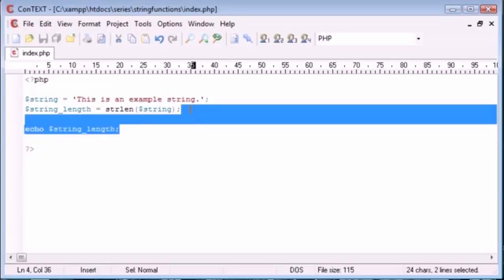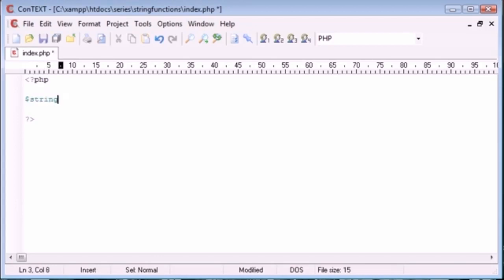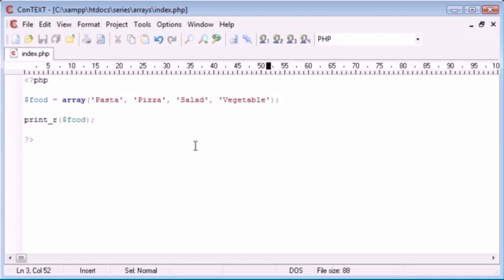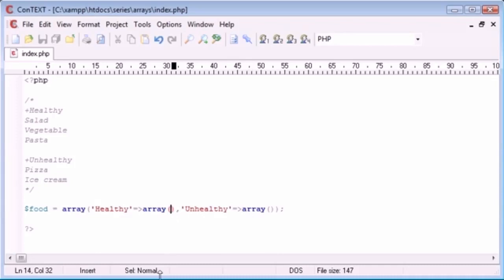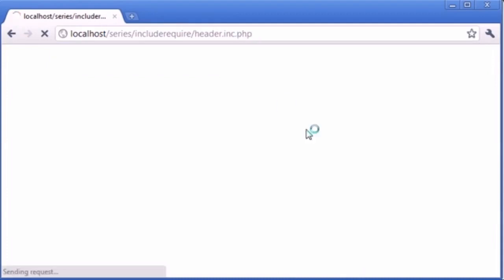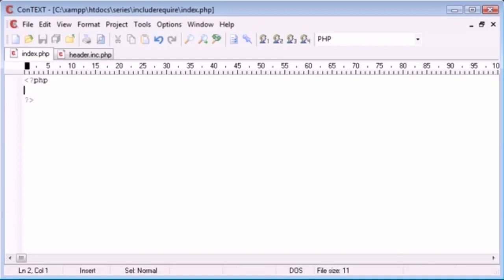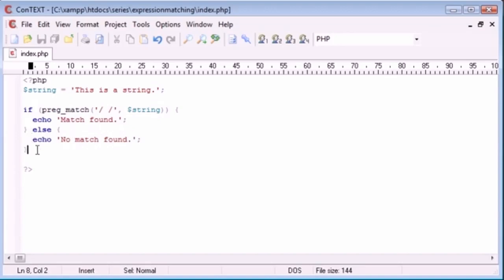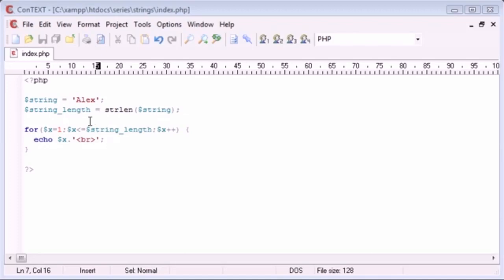PHP TUTORIAL PART4